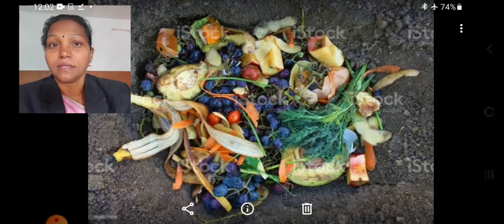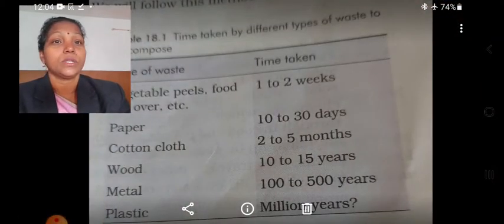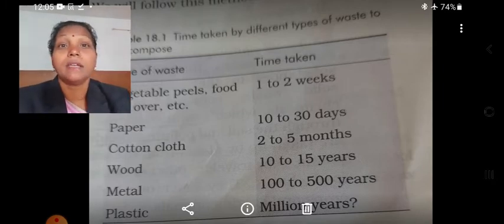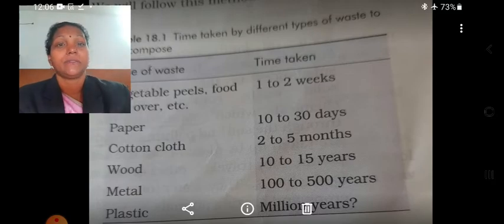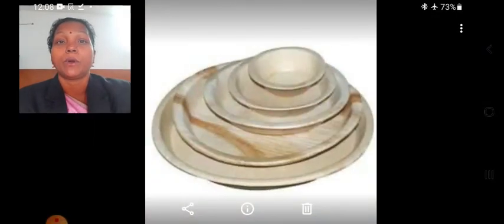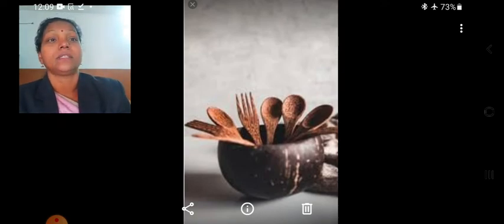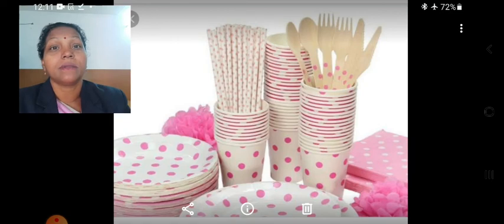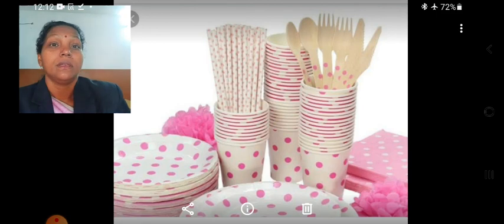SJS - NGH Class 6 SCIENCE - 04